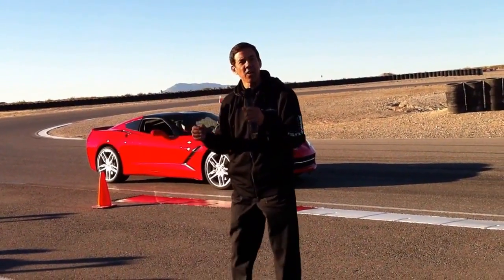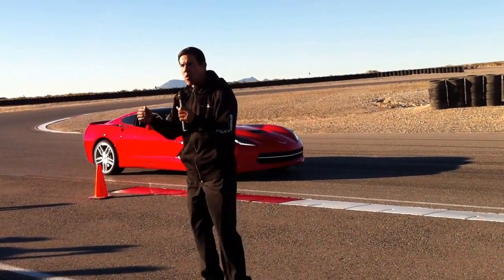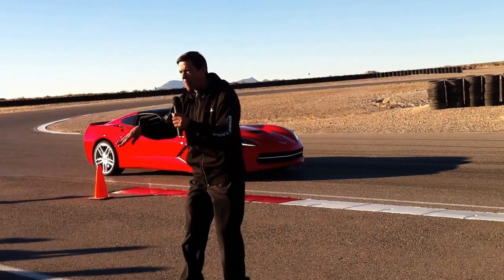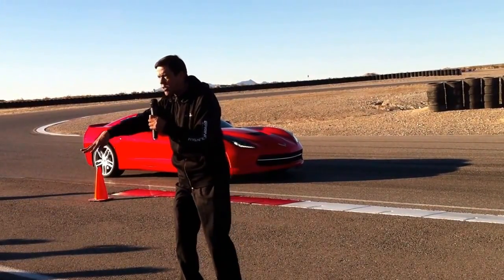2014 Corvette launch mode Marshfield Chevrolet